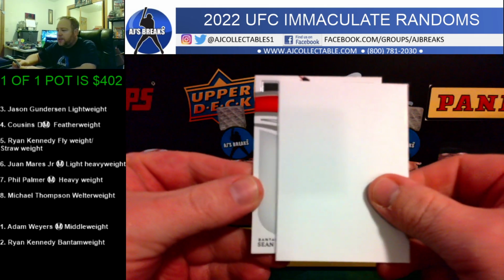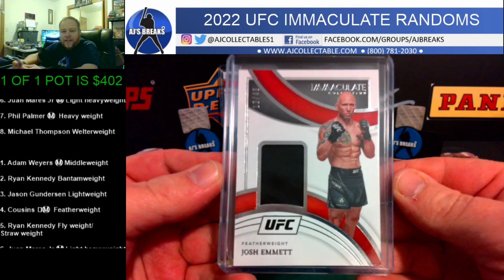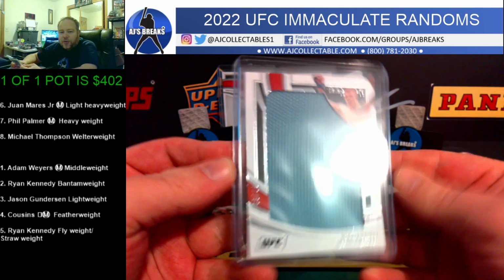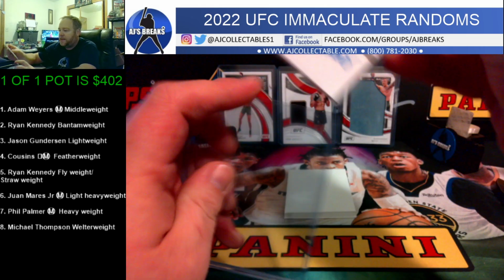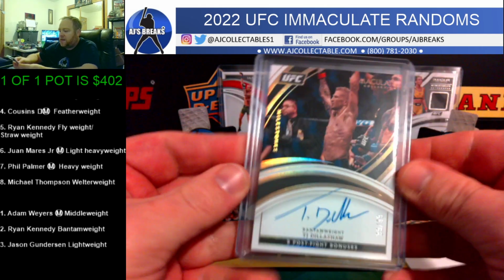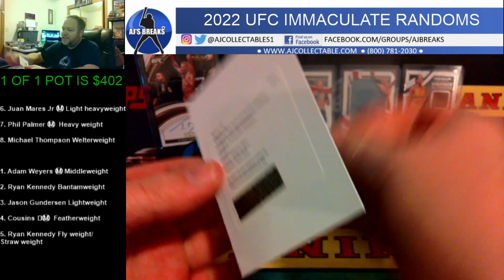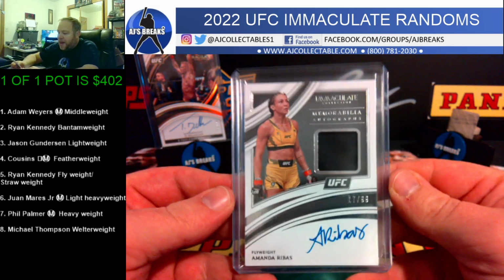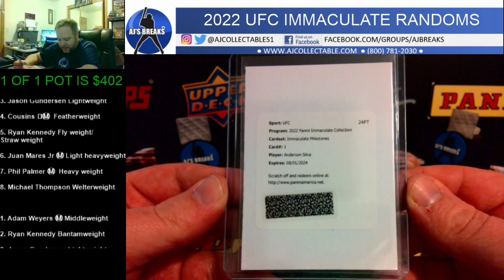2022 UFC IMMACULATE RANDOMS 02/16/2023